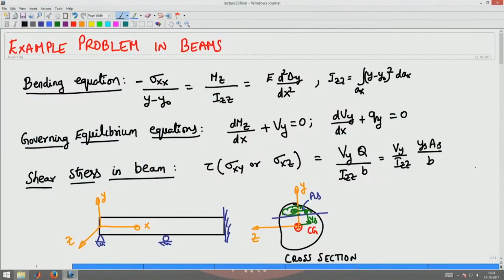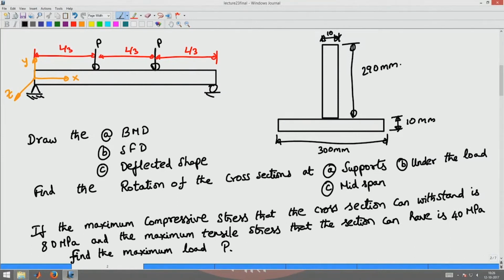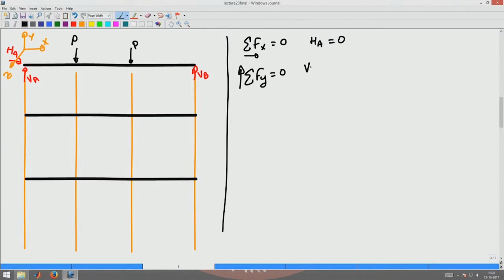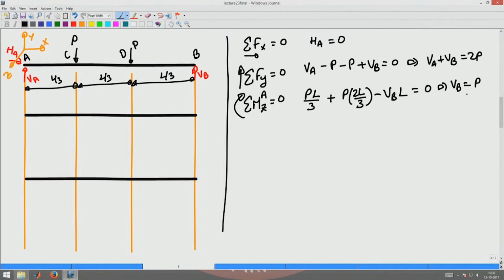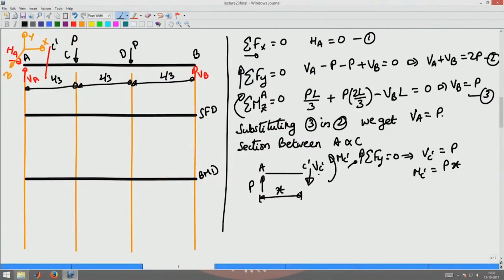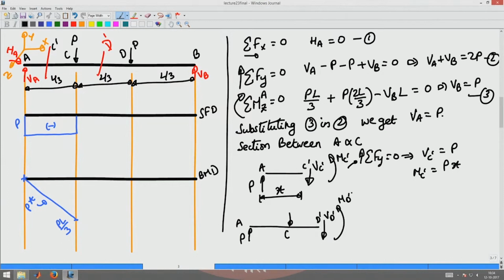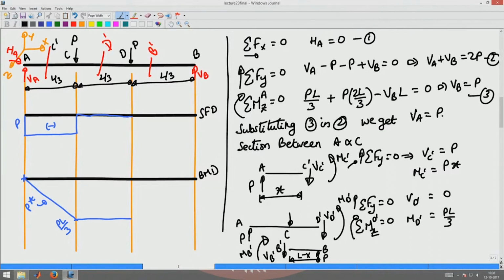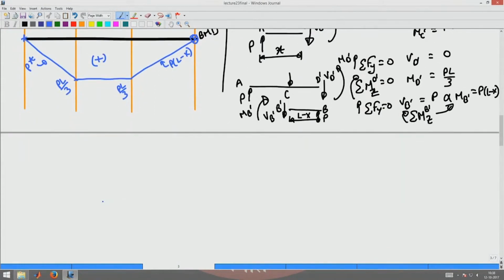Shear force and bending moment diagram